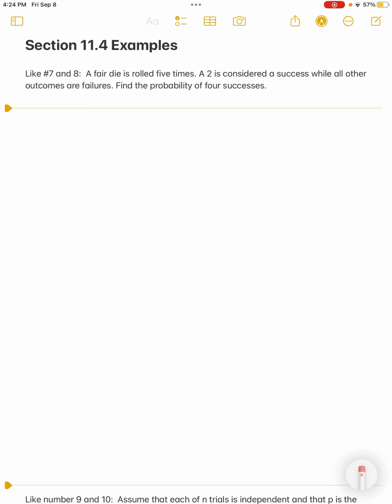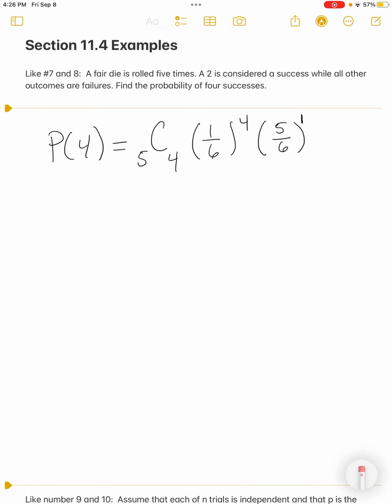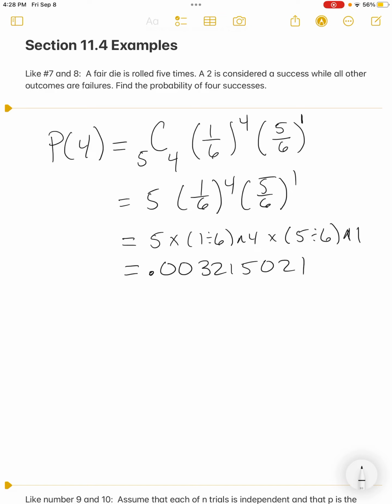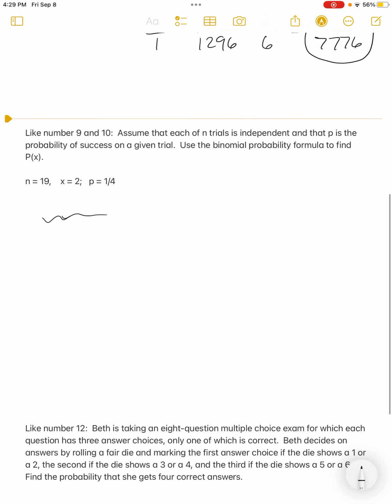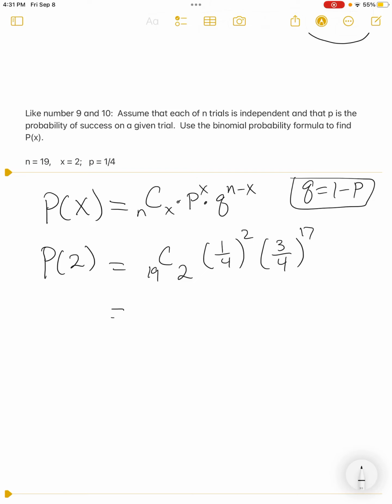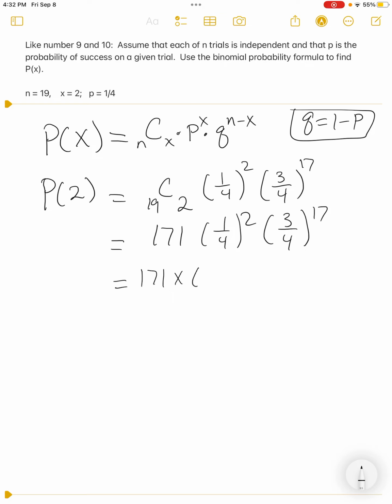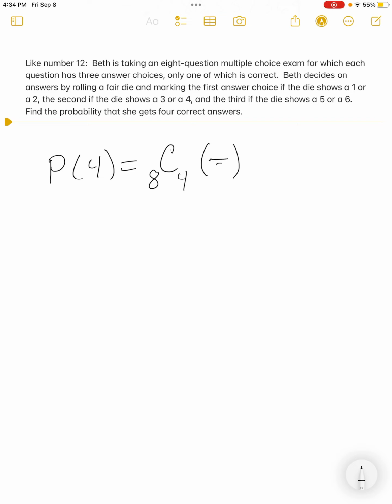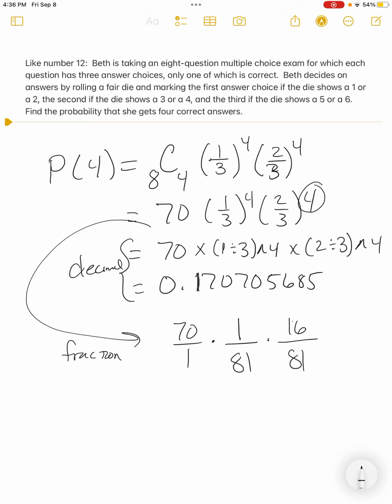Section 11.4 Homework Examples